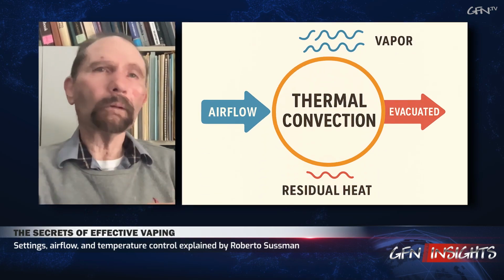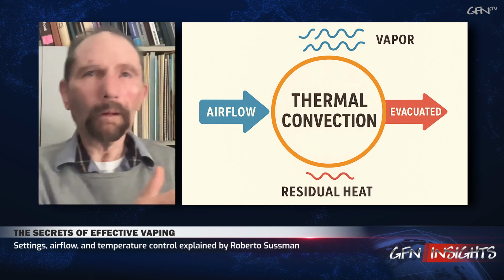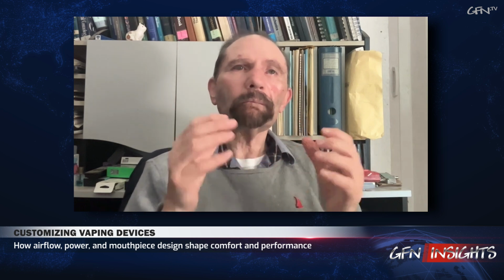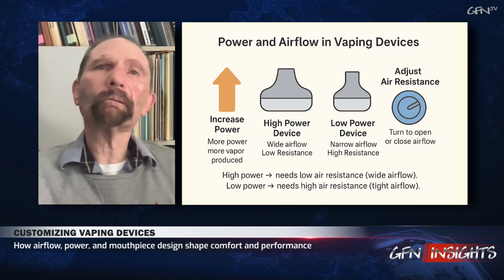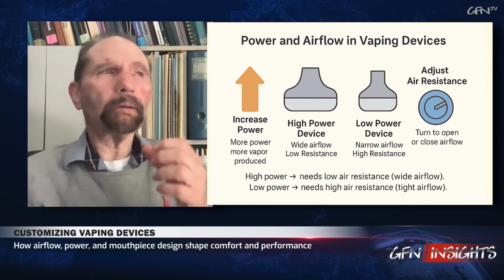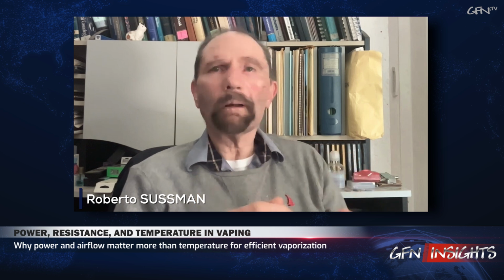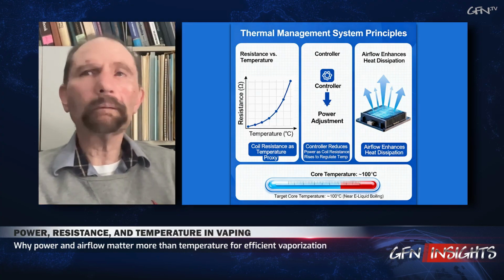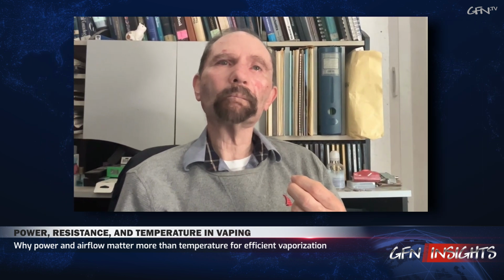POWER, AIRFLOW & TEMPERATURE EXPLAINED! | SCIENCE OF VAPING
Discover the real science behind effective vaping.
Roberto Sussman talks about how power, airflow, and resistance shape vapor production, flavor, and efficiency. Why temperature isn't the key factor, but wattage, coil resistence and airflow settings are.

We explore:
🔥 How power affects vapor density and flavor
💨 Why airflow and mouthpiece design matter
⚙️ How resistance acts as a proxy for temperature
🧪 Why understanding these parameters leads to safer, more consistent vaping

If you’ve ever wondered how to tune your vape for better performance, this episode explains the physics behind it all—clearly and scientifically.